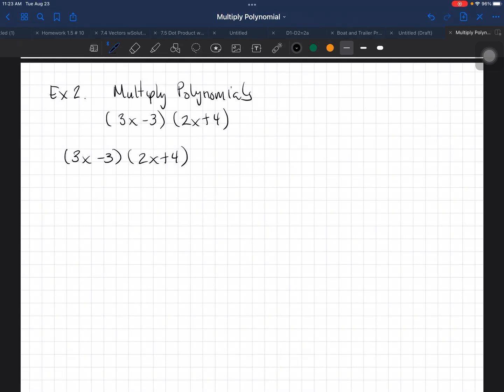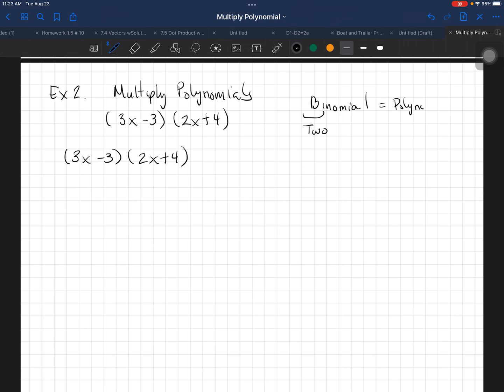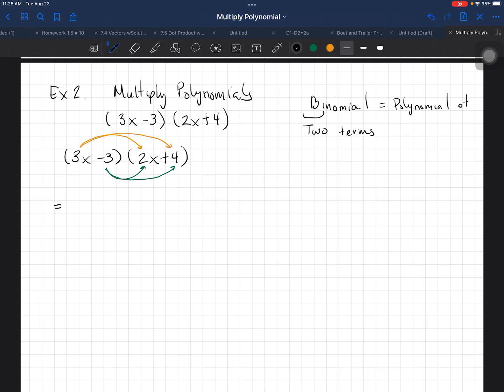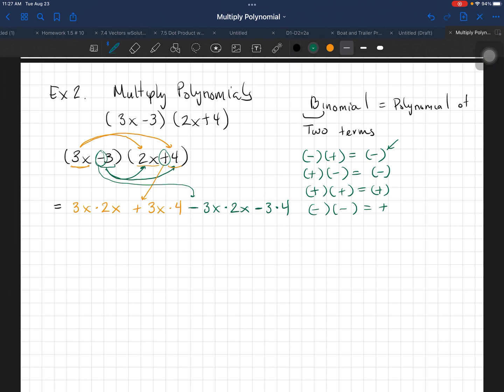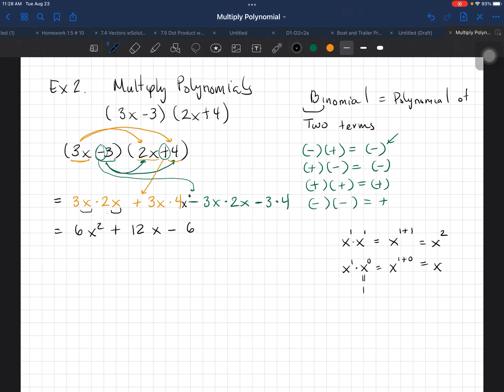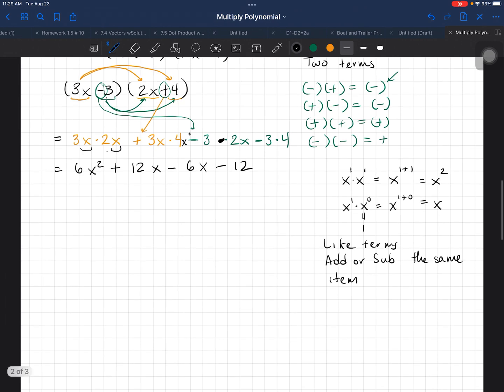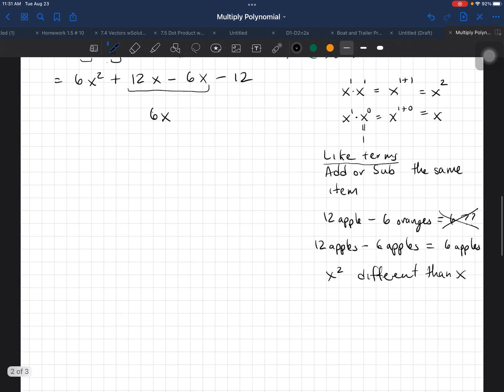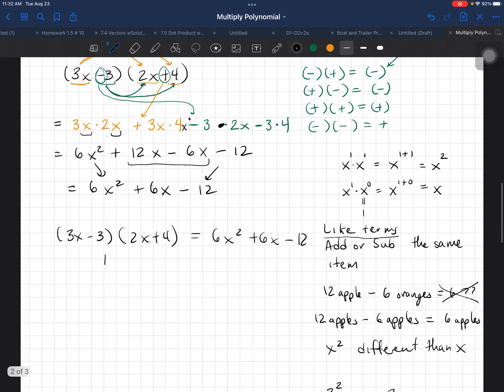P1 Multiplying Polynomials Ex 2 Binomila times Binomial